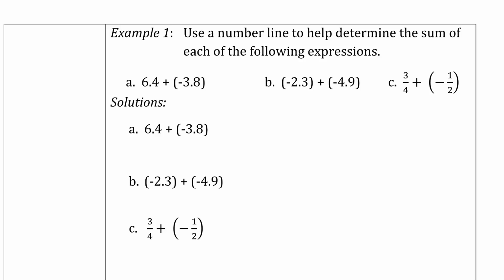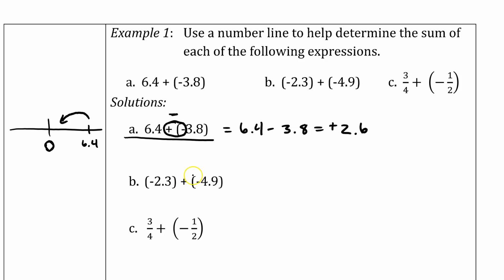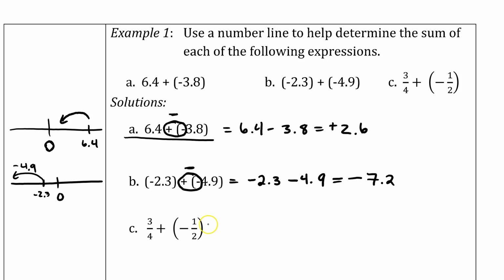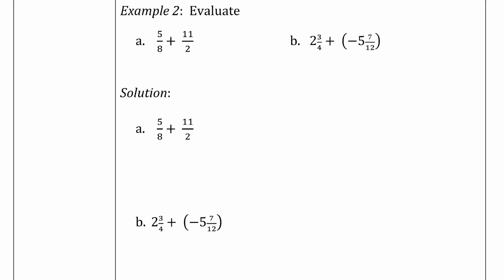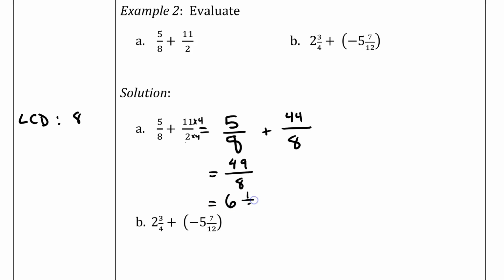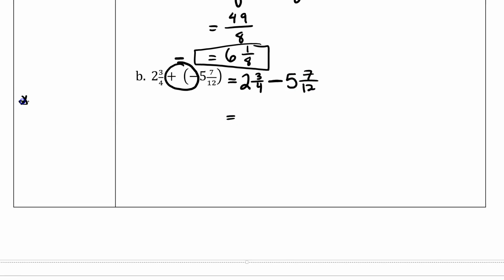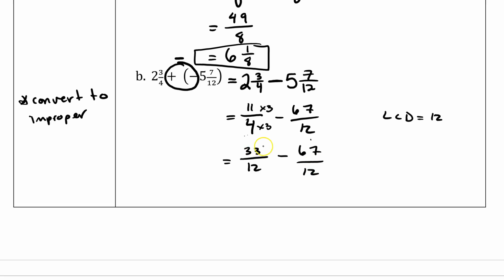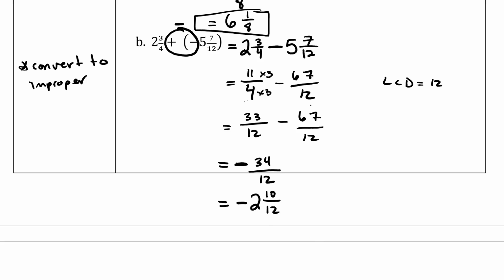1 3 Adding Rationals 2